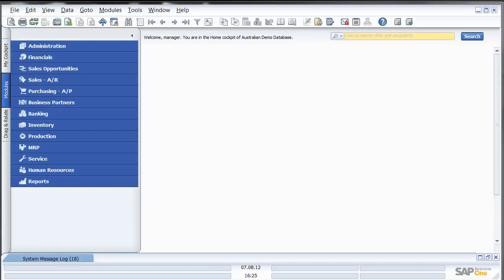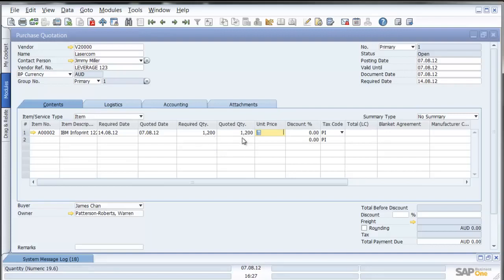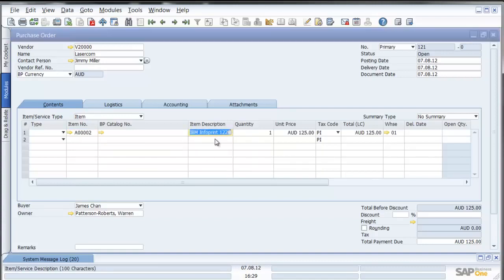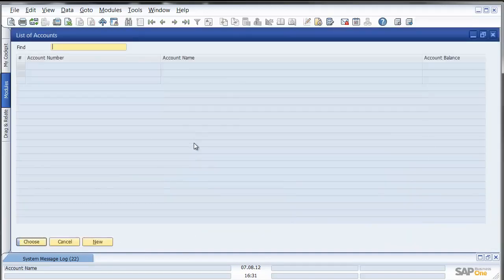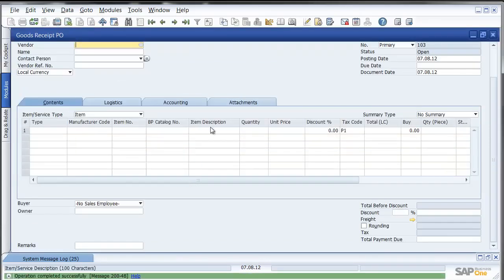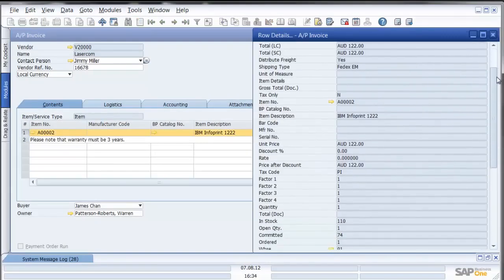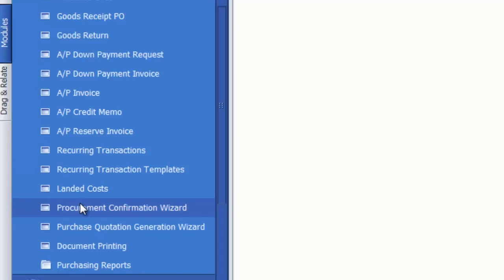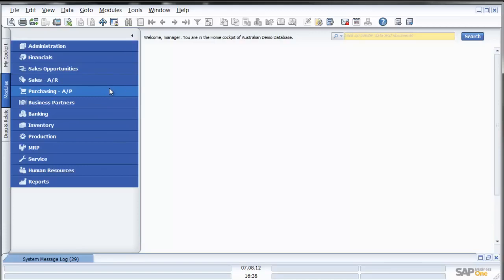SAP Business One Purchasing